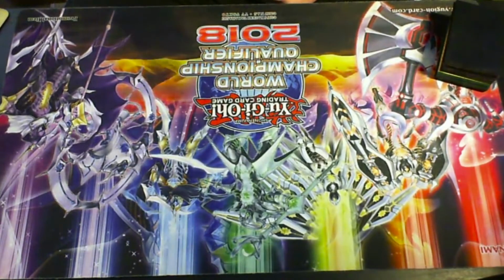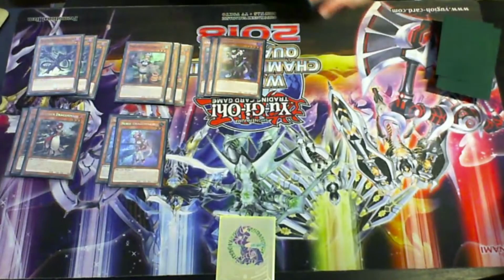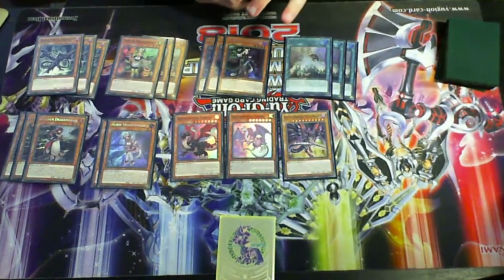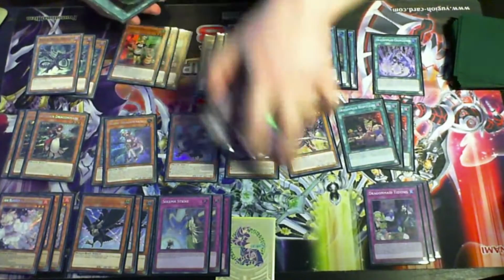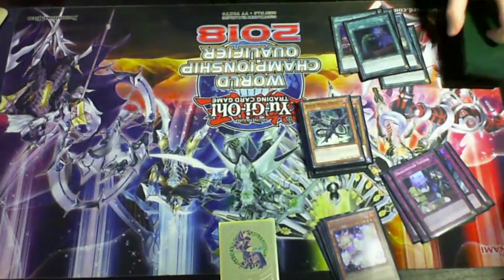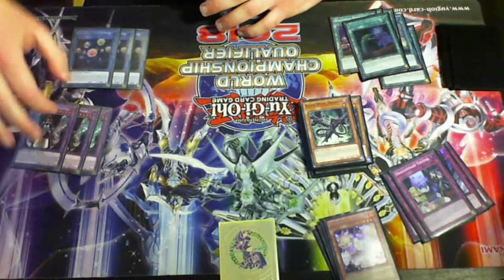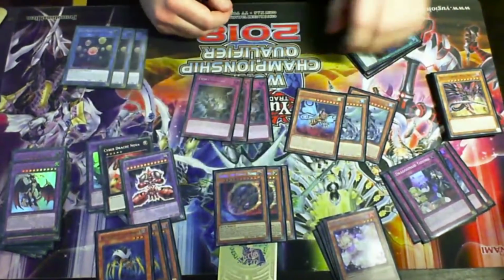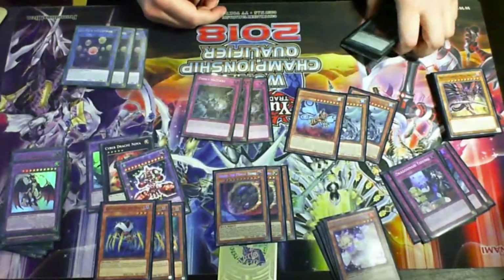Dragonmaid Profile & Combos | Jakob Heher | Irish Remote Duel | Yu-Gi-Oh! Deck Profile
Dragonmaid went undefeated this weekend at Irish remote duel locals.
Jakob explains how the new support has allowed Dragonmaid to function as a midrange deck in the format, and explains both ratios and combos for the deck.

Have you played dragonmaid? Do you think the deck is underrated?